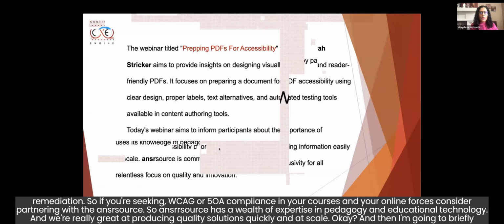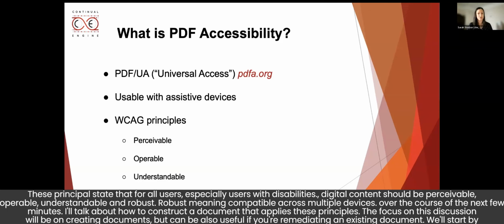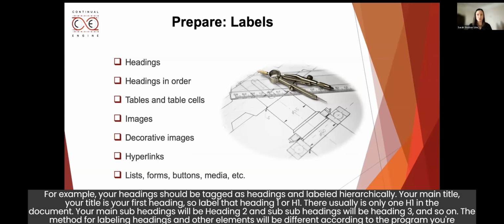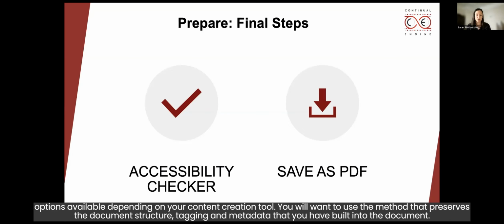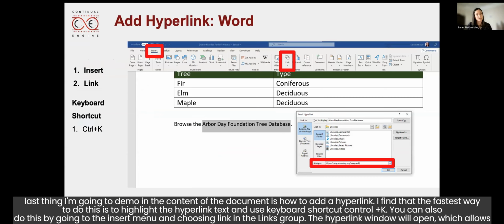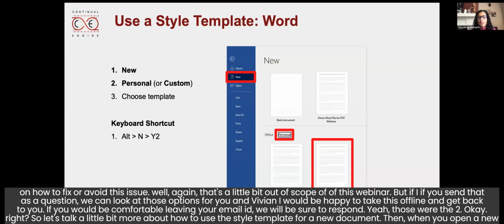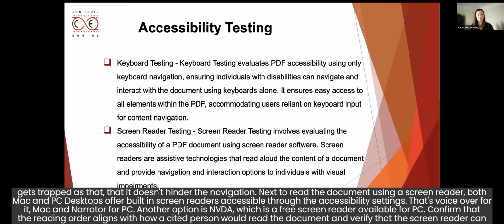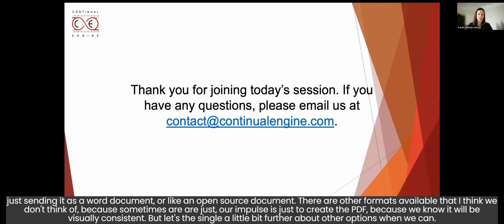Prepping PDFs for Accessibility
Continual Engine hosted a webinar with IAAP-certified Web Accessibility Specialist Sarah Stricker from ansrsource. This webinar was a virtual event held on June 15, 2023.

In her position, Sarah works collaboratively with organizations and institutions of higher education to develop courses and course components with an accessibility focus. Sarah formerly held positions as an instructional designer and an educational technology specialist at UC Berkeley before joining ansrsource. She holds a Web Accessibility Specialist certification from the International Association of Accessibility Professionals (IAAP) (WAS).

During this engaging webinar, Sarah provided a hands-on demonstration, sharing invaluable insights, tools, and best practices on how to enhance document accessibility by prioritizing accessibility from the outset. Moreover, she emphasized that PDFs present notable challenges for higher education institutions striving to meet accessibility standards. These challenges involve adhering to guidelines, implementing best practices, conducting expert audits, and maintaining high accuracy. Consequently, ensuring accessibility becomes a resource-intensive and time-consuming process for institutions.